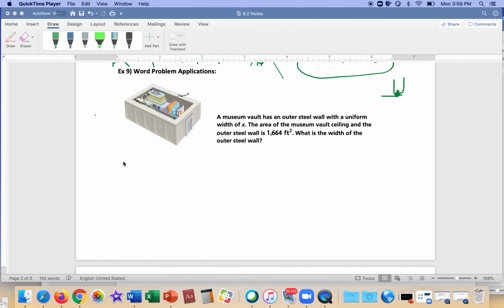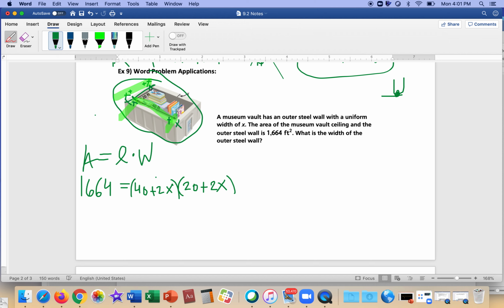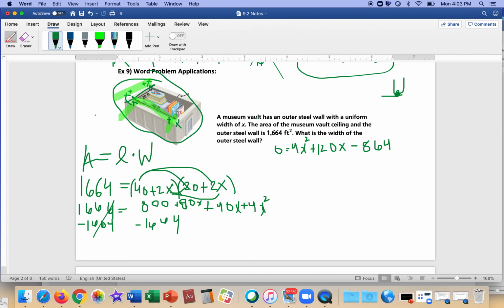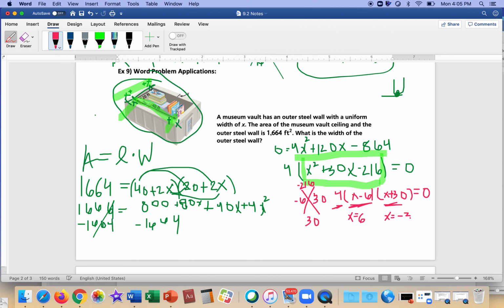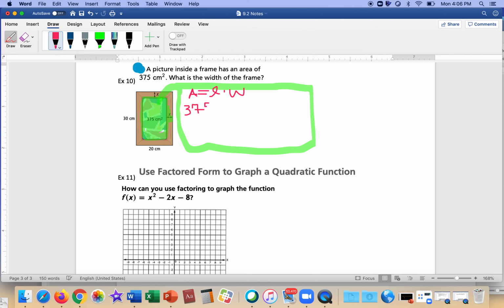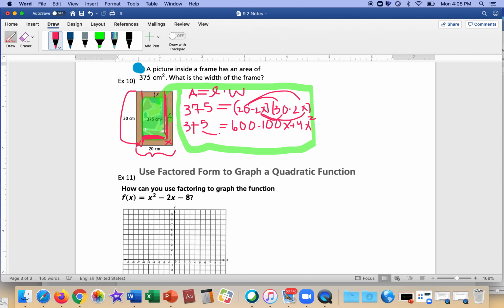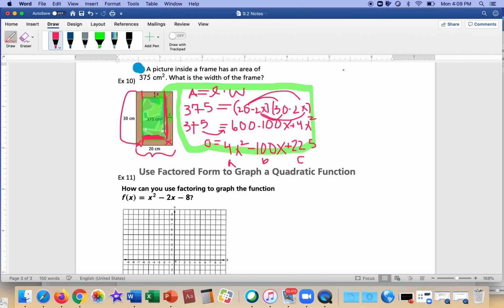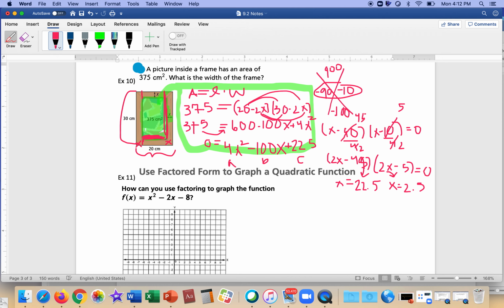9.2 Notes Video #3